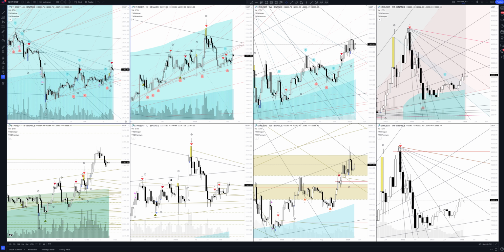Ethereum forecast, (ETHUSDT) today analysis and 2024 | ETHEREUM / TETHERUS price prediction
In this video you will see a complete overview and professional analytics of ETHEREUM / TETHERUS on all time intervals, and also learn how to buy or sell ETHEREUM / TETHERUS today and next week. Considering that we are analyzing monthly timeframes for ETHUSDT, this will help you make forecasts for any time interval. Whether you are a trader starting from scratch or an investment enthusiast, this video will definitely give you a complete understanding of the market situation.

If you are interested in the ETHEREUM / TETHERUS price forecast for today and tomorrow, see the ETHEREUM / TETHERUS analytics on the hourly interval.
If you are a trader and you are interested in the price forecast ETHEREUM / TETHERUS for the day, look at the analytics ETHEREUM / TETHERUS on the daily timeframe.
If you are an investor and you need a price forecast Ethereum for a week, look at the analytics ETHEREUM / TETHERUS on a weekly interval.
If you are a professional investor and you are interested in the Ethereum price forecast for 2023, see the ETHUSDT analysis on a monthly interval.

All analytics are done using the professional trading indicator The Waved™ Premium. In it you will find trading signals for ETHEREUM / TETHERUS, VSA analysis Ethereum, technical analysis ETHUSDT, divergence signals for ETHUSDT, review of trading patterns. And you will find out whether the price will goes up or down in the near future.